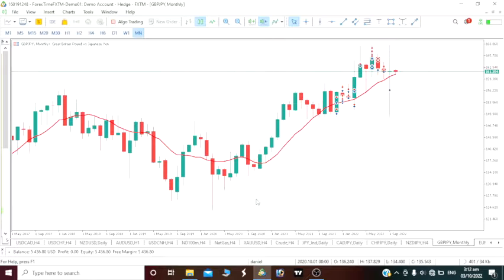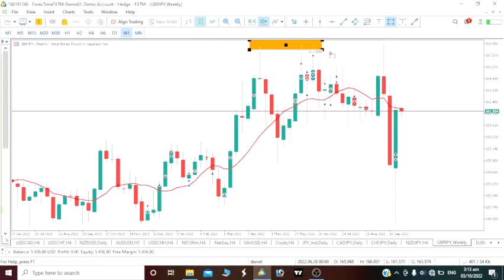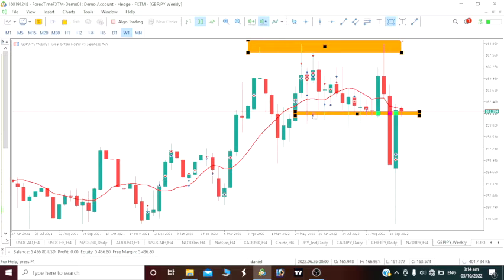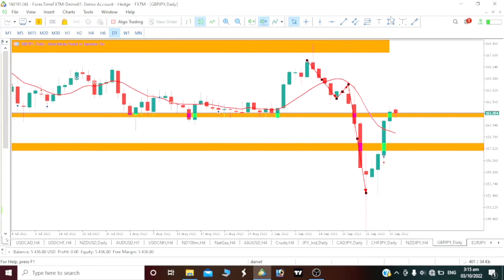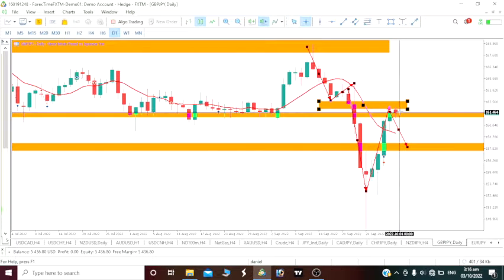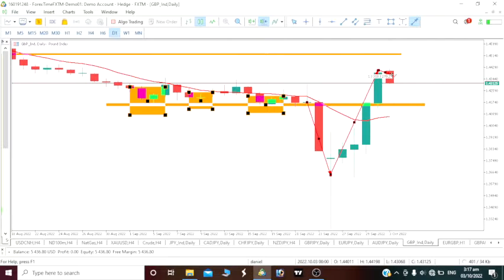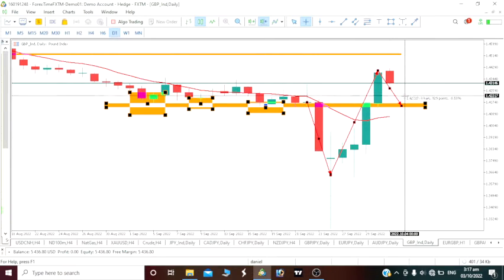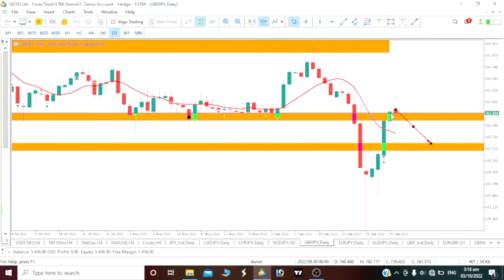GBPJPY Analysis Today | OCTOBER 3 2022 | GBPJPY Forecast | GBP/JPY Technical Analysis